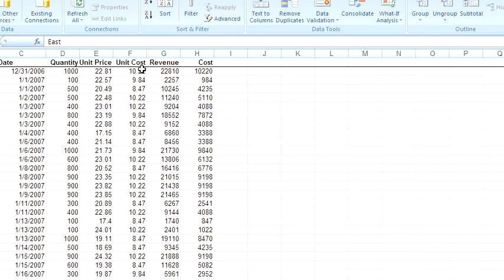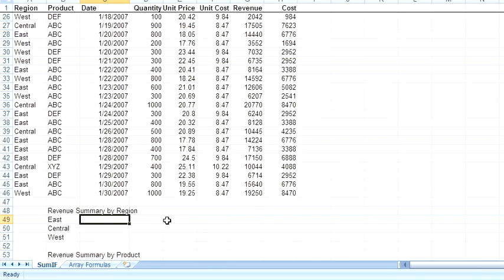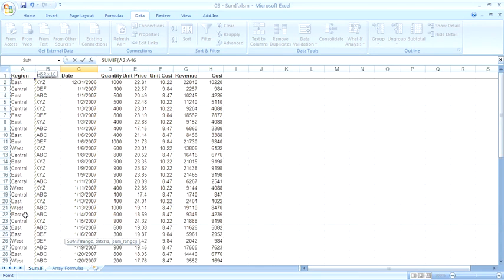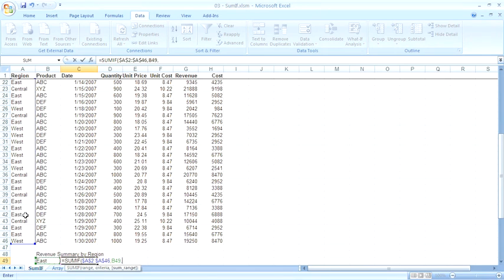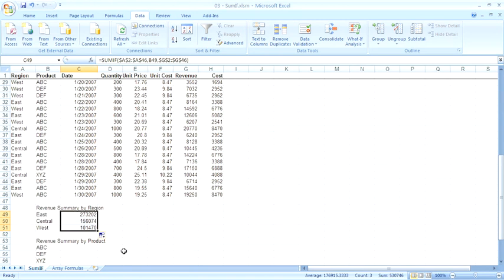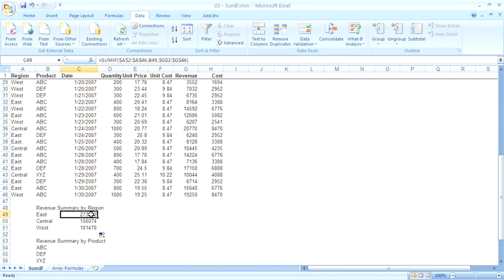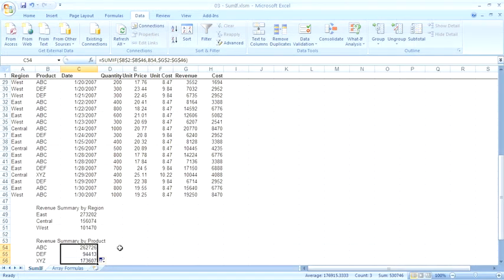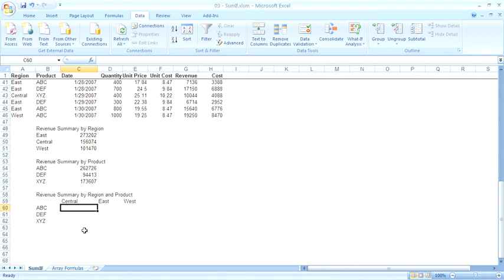M1XL07 P01 C01 L05